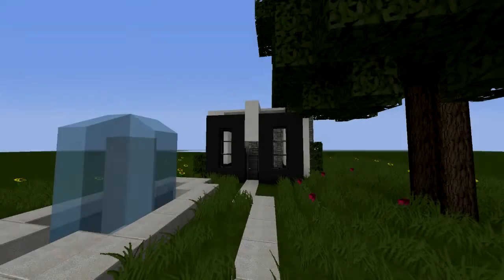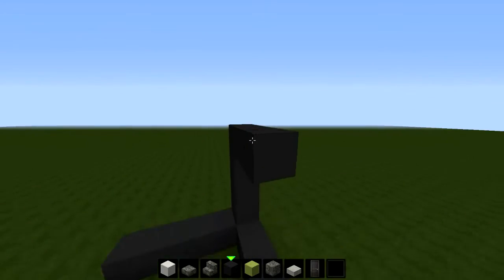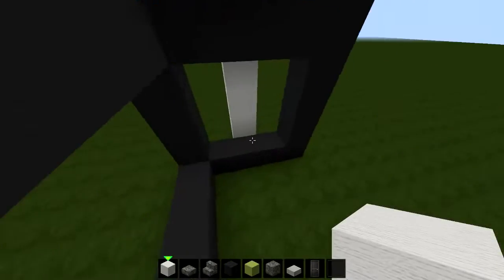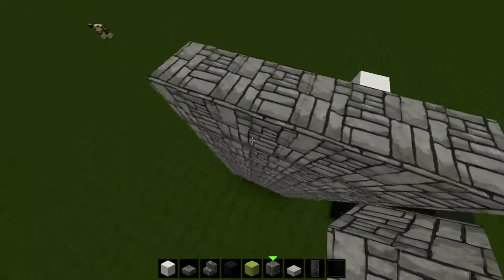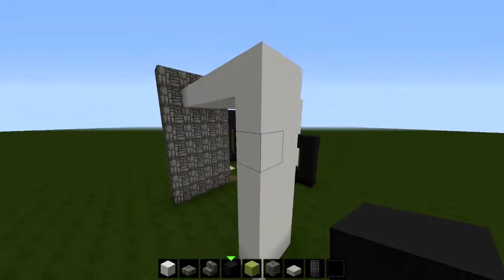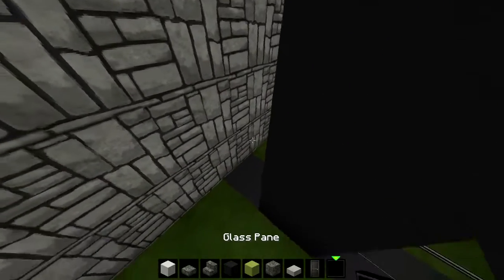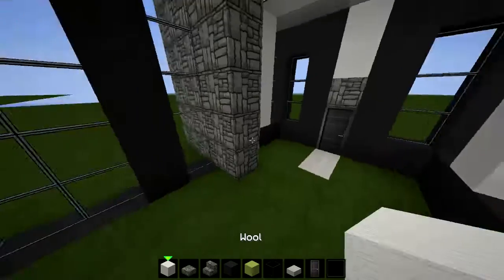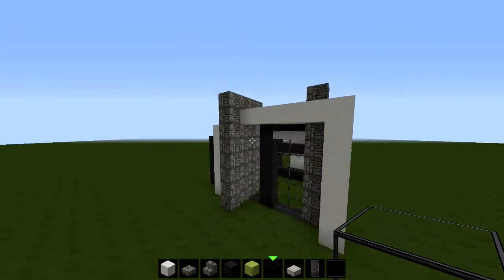Minecraft - Simple Modern House Tutorial - Xbox/PS3/PE/PC (Quick and Easy!)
This simple modern house/home tutorial in Minecraft works on Xbox, PE, and PC versions of Minecraft. This simple modern house/home tutorial/guide is very simple/easy to follow and can be done in under ten minutes. This simple modern home/house when done looks very beautiful and fits in very well to variety of landscapes and is very versatile. NOTE: The audio in the very beginning is messed up because of my own stupidity. It is fixed in the rest of the video. Thanks :D